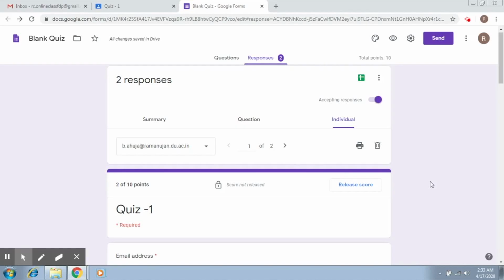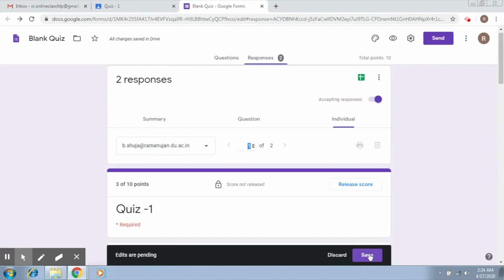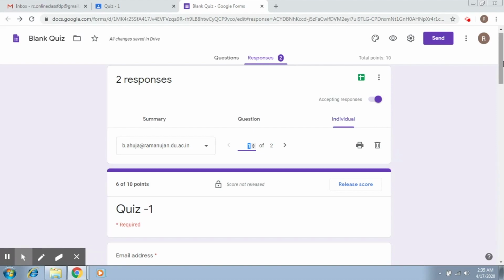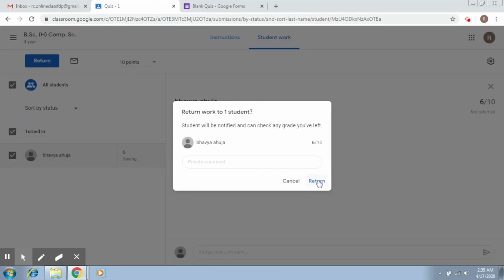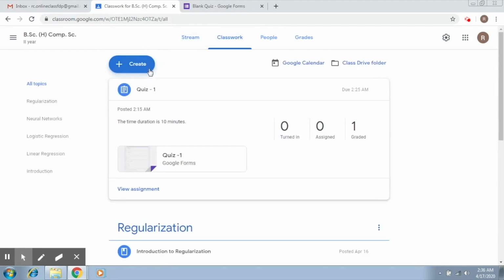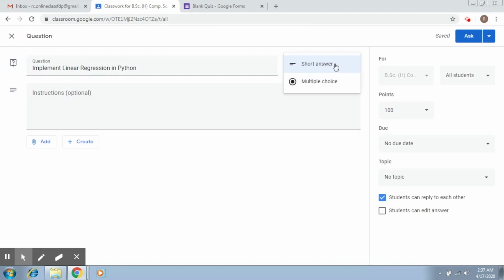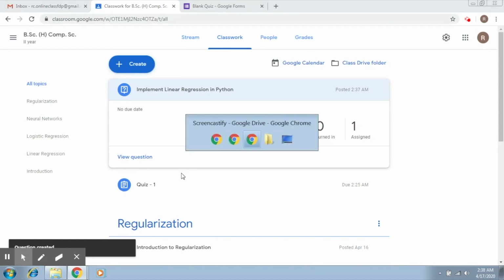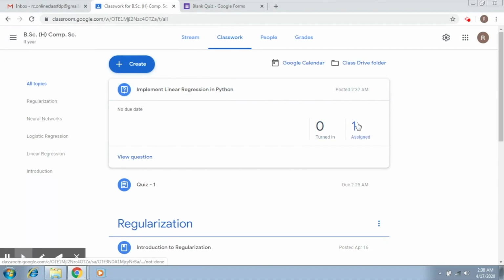How to mark the quiz of students in Google Classroom | Part-13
In this video, we will talk about how you can mark the quiz of students in Google Classroom as a teacher. we will cover the marking and releasing the scores of quizzes to the students in Google Classroom as a teacher.